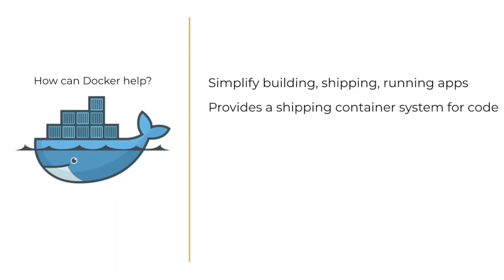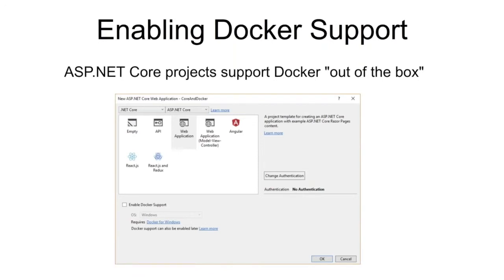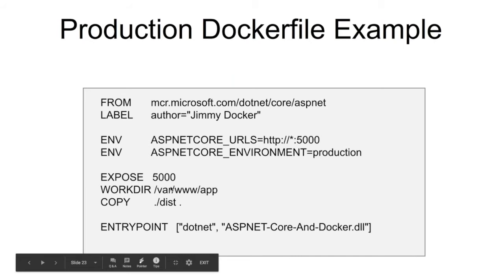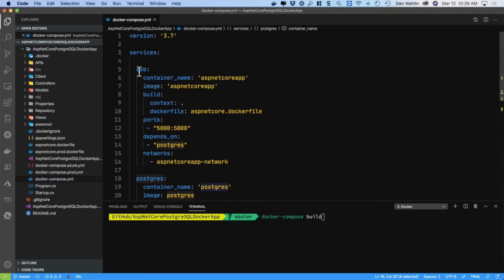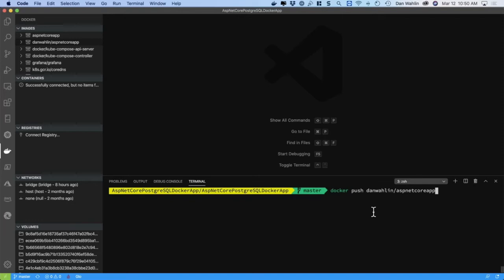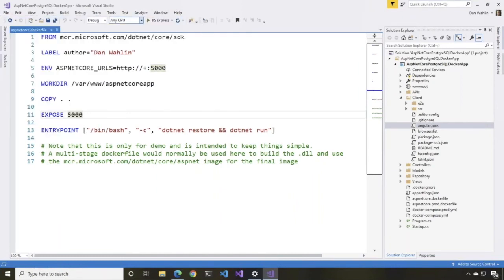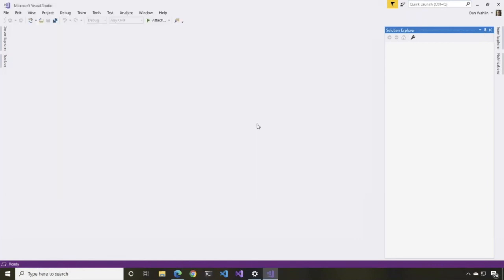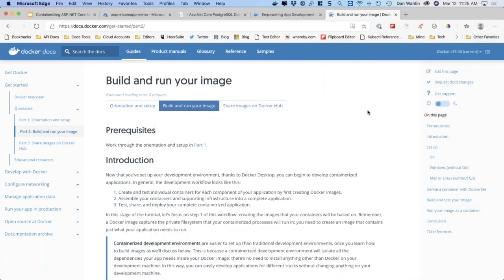BUILDING AND RUNNING CUSTOM ASP.NET CORE CONTAINERS WEBINAR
If you're interested in running ASP.NET Core applications, RESTful services, or microservices in containers we want to invite you to view Dan Wahlin's webinar.

Get into the nitty-gritty of building development and production images, leveraging multi-stage builds, pushing containers to a registry and running containers anywhere Docker is available.

You'll also learn:

- The different types of ASP.NET Core images and where to get them
- How to build a custom ASP.NET Core image The role of multi-stage builds
- How to run a custom ASP.NET Core container anywhere